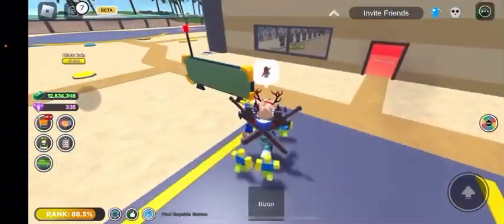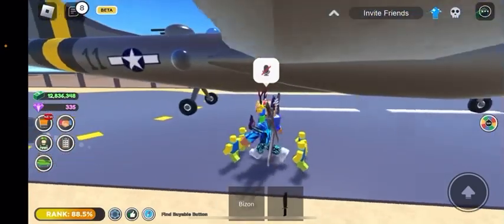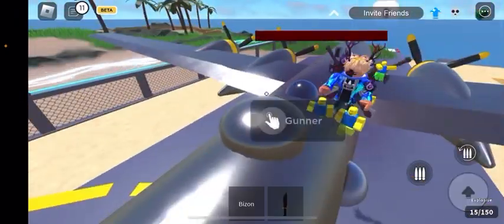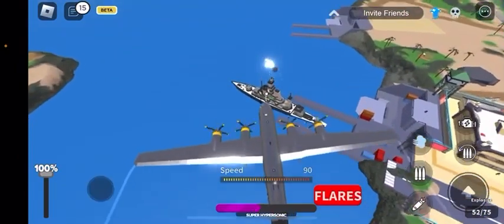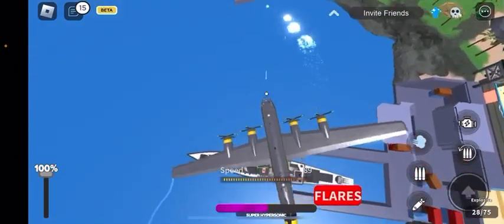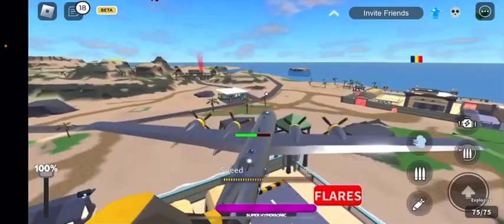*NEW* B-29 *UPDATE*! (Military tycoon)